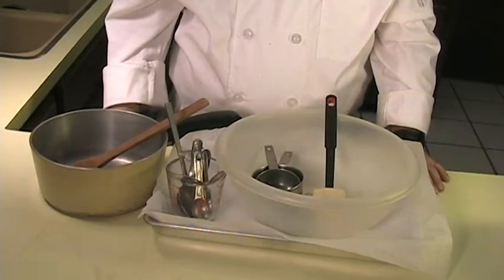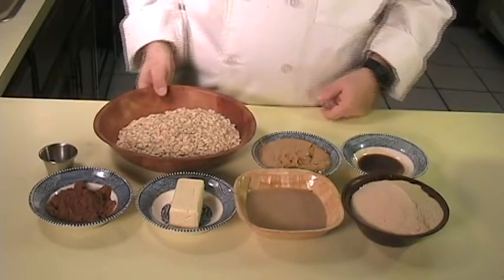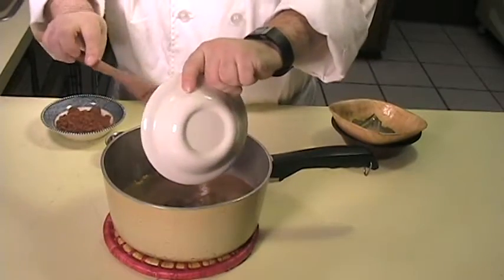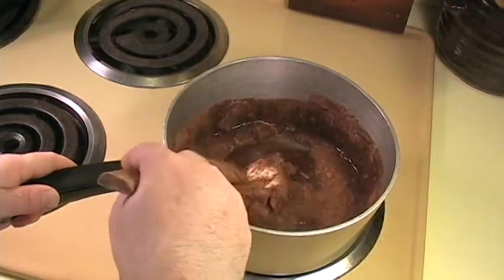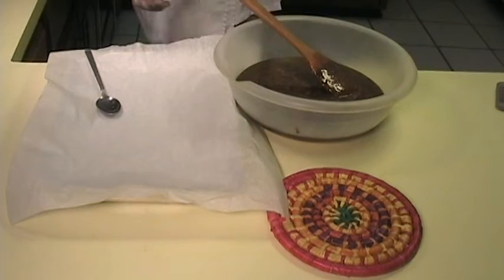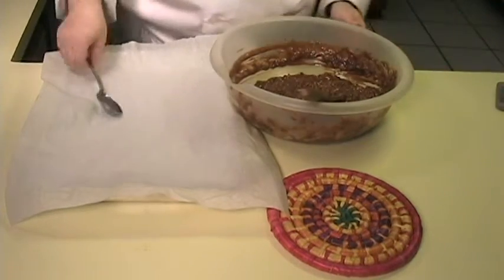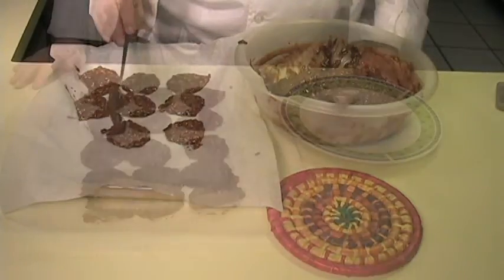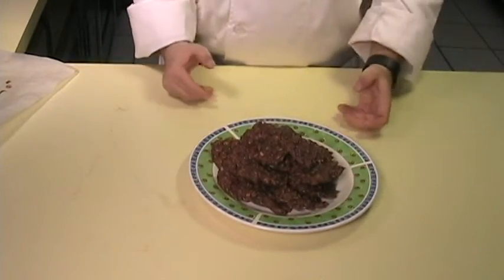Chocolate peanut butter oatmeal no bake cookies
Today I will be making some quick and easy chocolate, peanut butter, oatmeal no bake cookies.